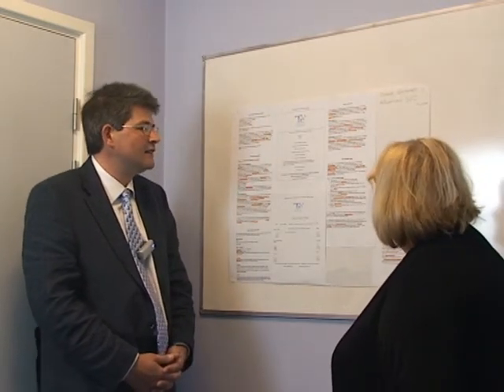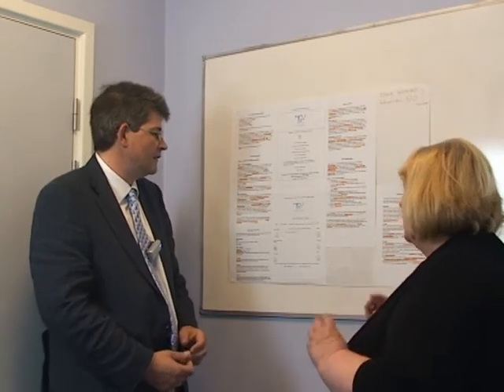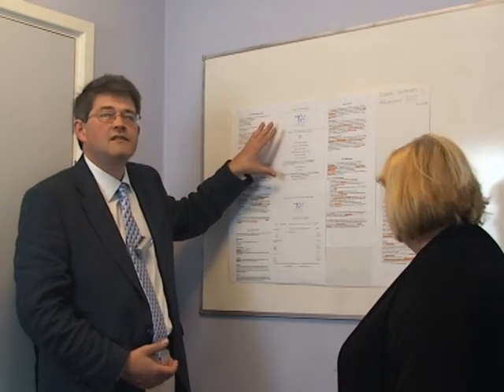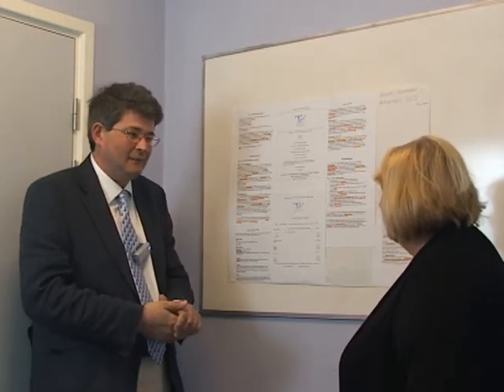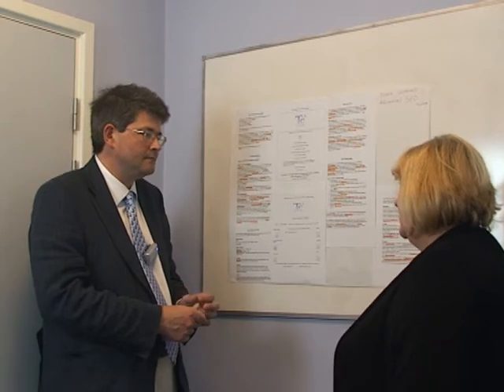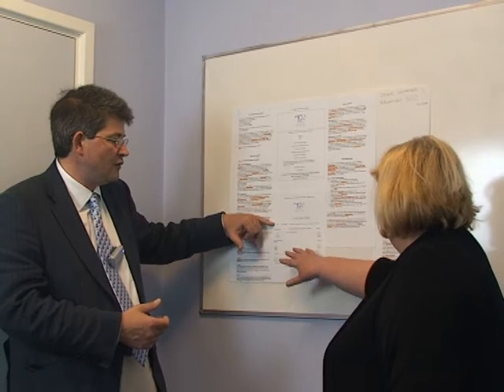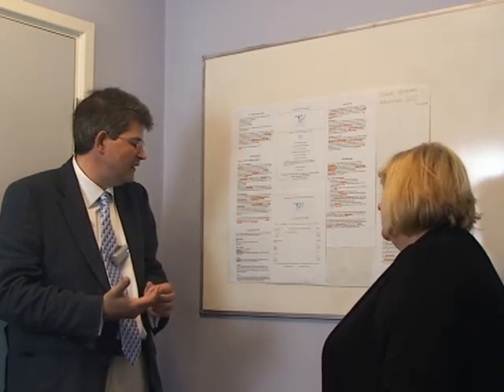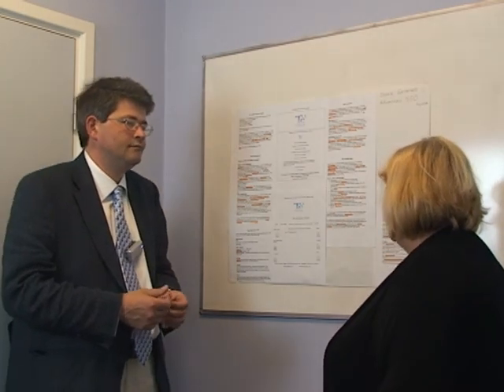UCPD Adv SEO Joyce